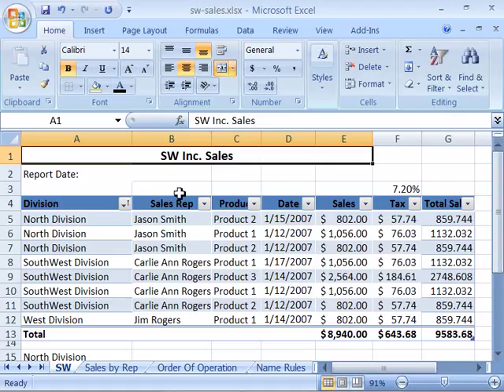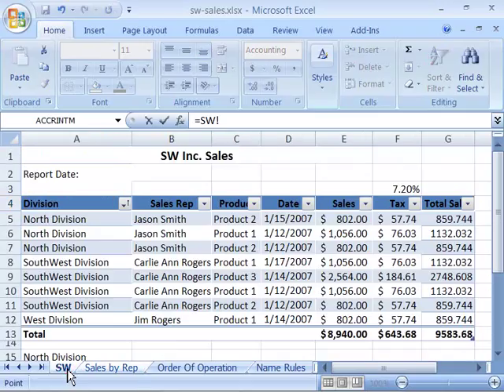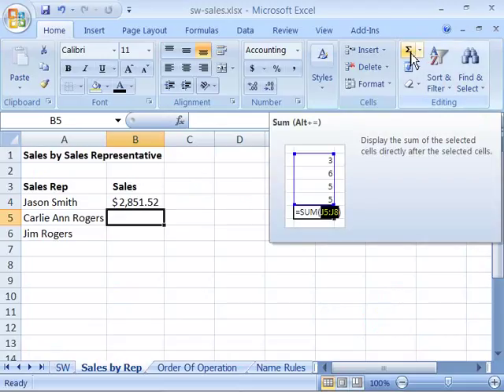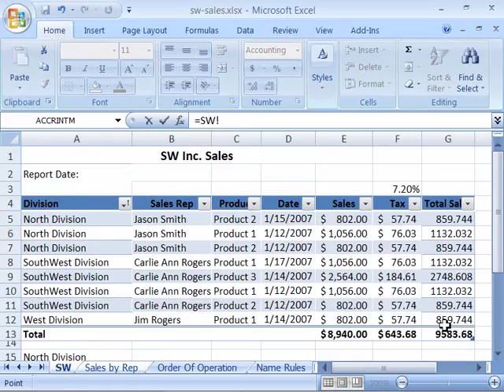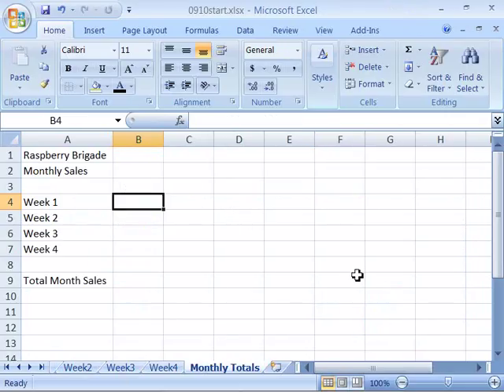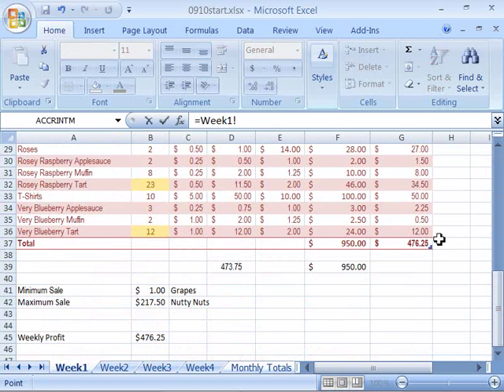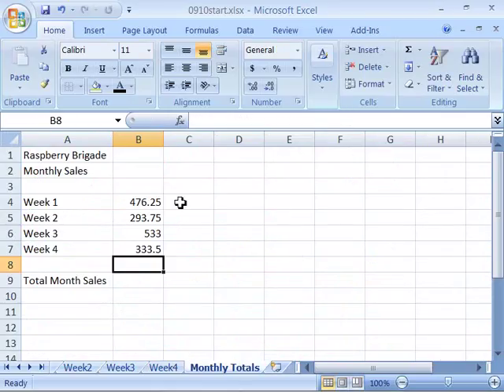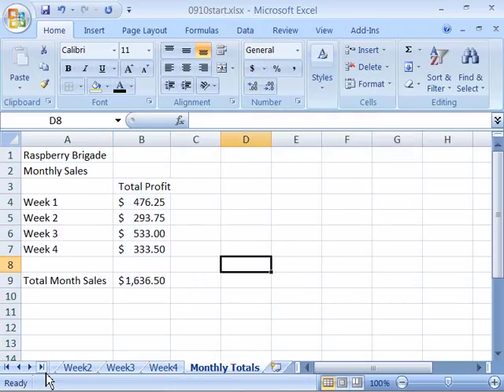Top show in the wold